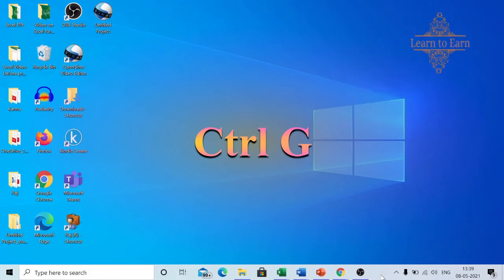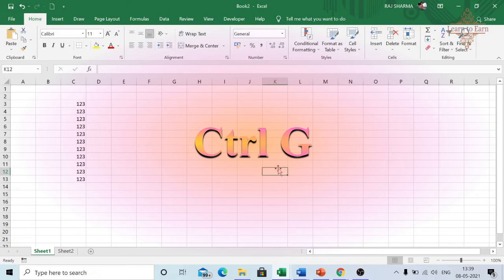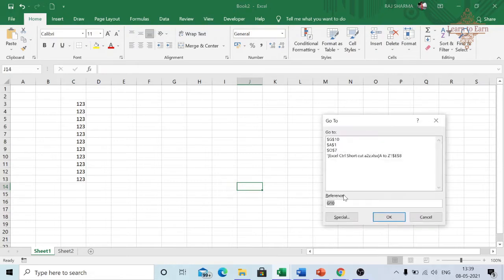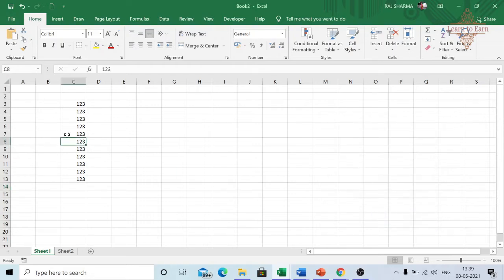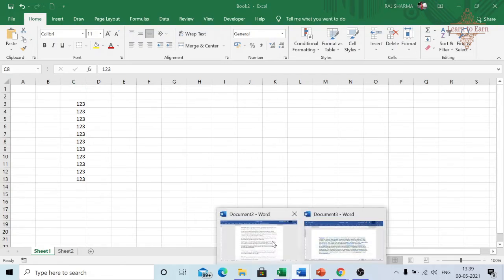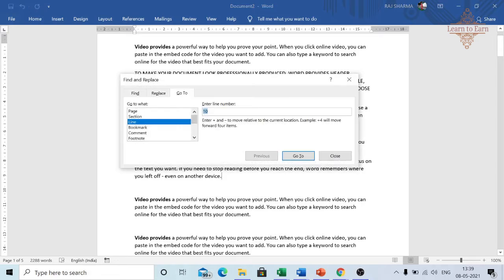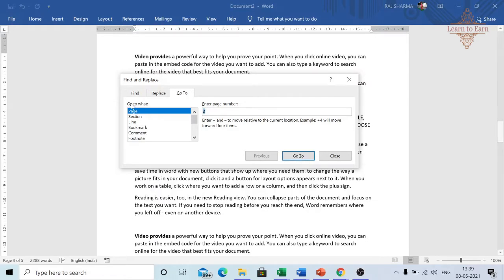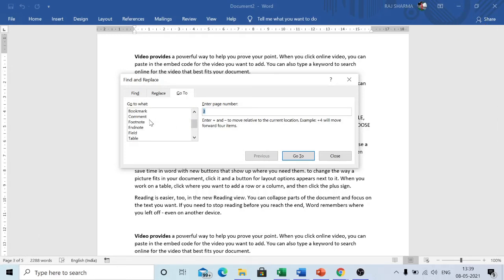Ctrl G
40. Keyboard Shortcut
Use of Ctrl G